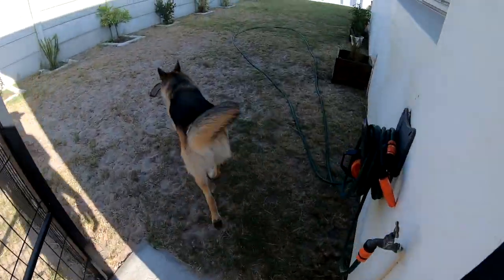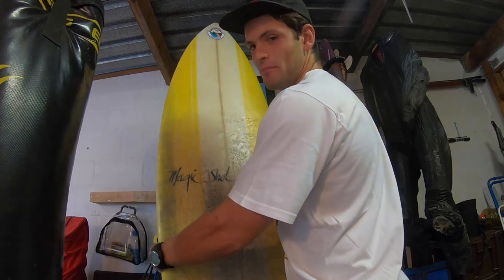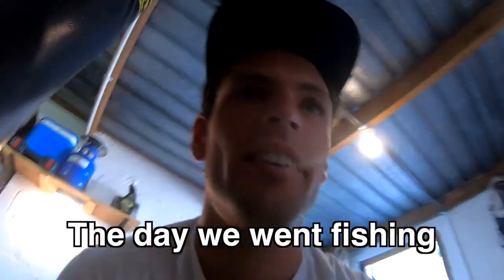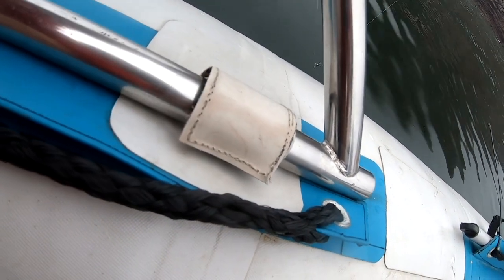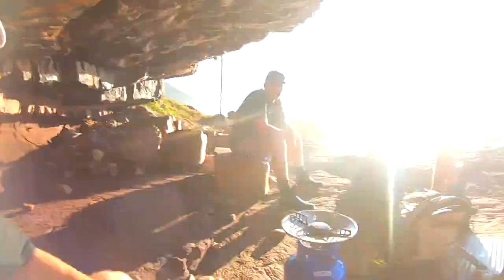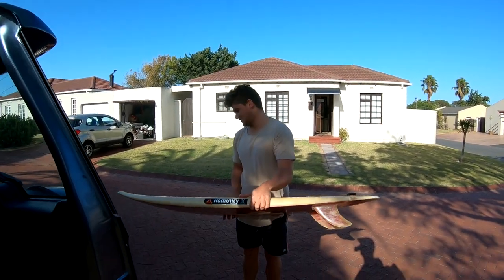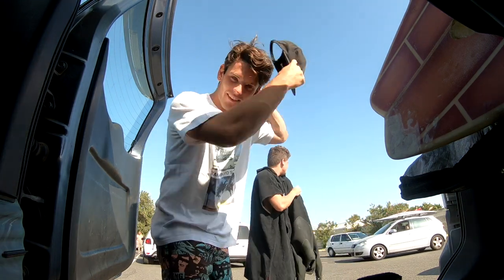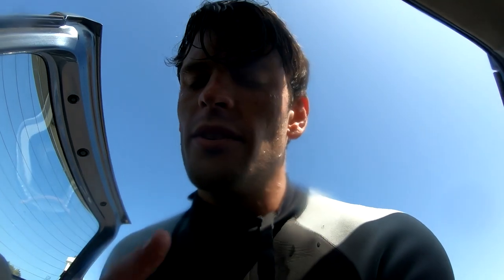Spending Time In the Water FISHING AND SURFING Around The Cape!!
Join Calvin and James as they go fishing in the waters of False Bay, South Africa.  They catch and hottentot then they catch some fun waves.  Hope you enjoyed this episode filmed for "The Filthy Bunch" series.

NEW VIDEO OUT EVERY TUESDAY